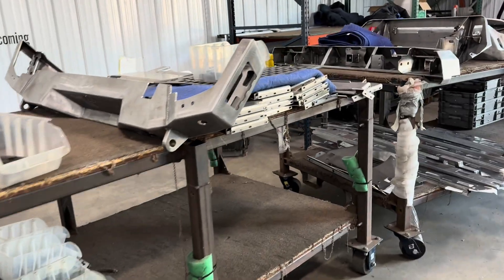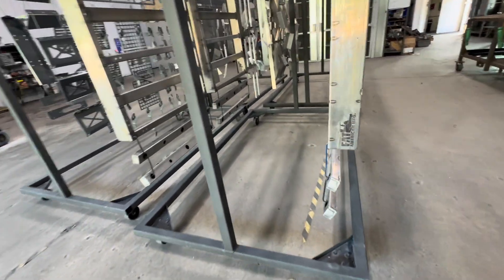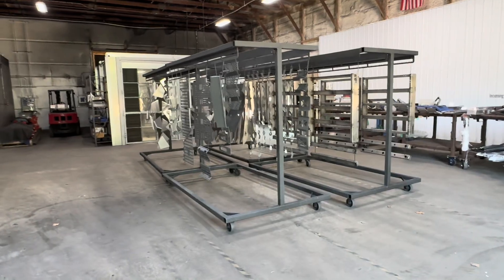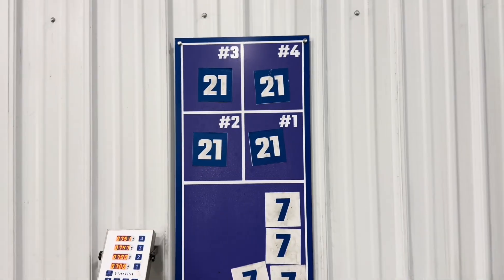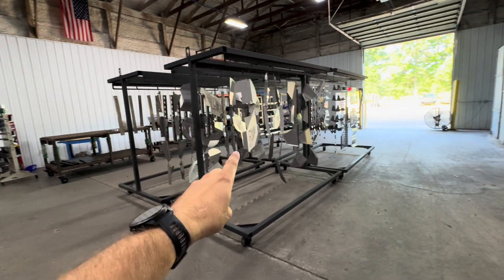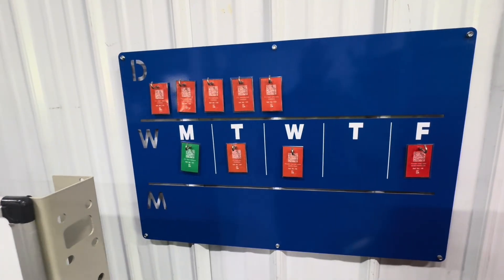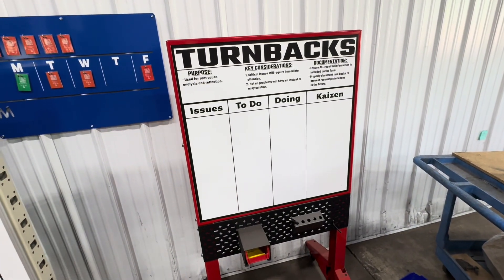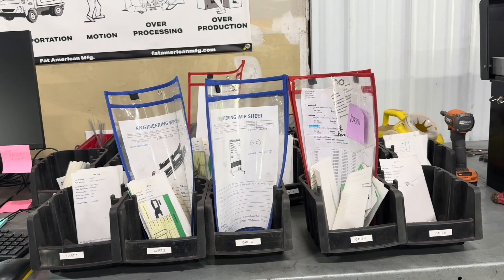Lean in Powder Coat? Continuous Improvement in our Powder Coating Area!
Here is a deep dive into our improved powder coating process at Fat American Manufacturing. We’ll walk through our redesigned powder coating carts, new “halo” layout for better painting access, and sawtooth hook system for faster part rearranging. You’ll see how we’ve increased oven efficiency by fitting four carts at a time, reduced bottlenecks with sequencing, and added simple visual controls for bake cycles.

This is a real-world example of how Lean thinking can transform a batch-style powder coating system to keep product flowing and value moving to the customer!